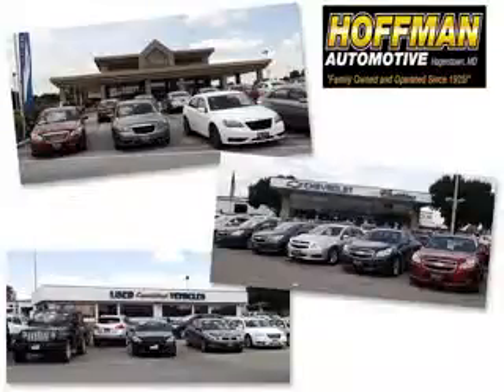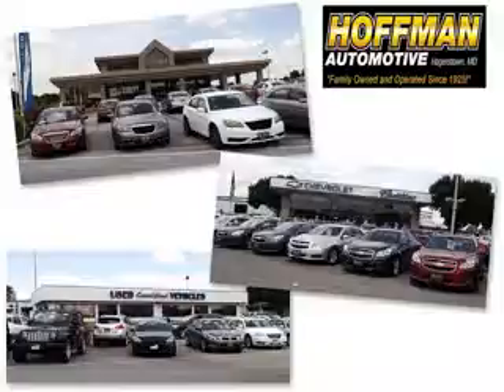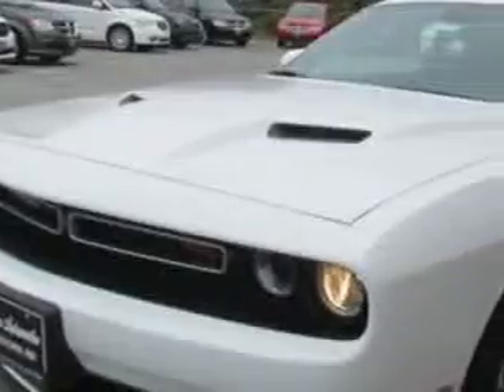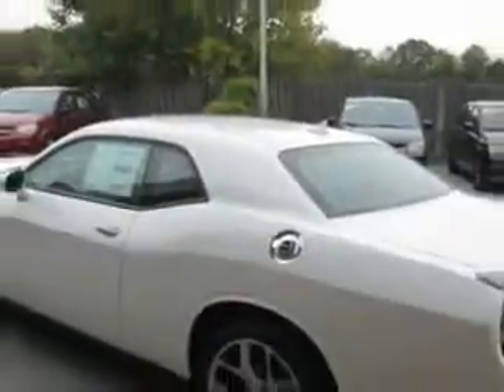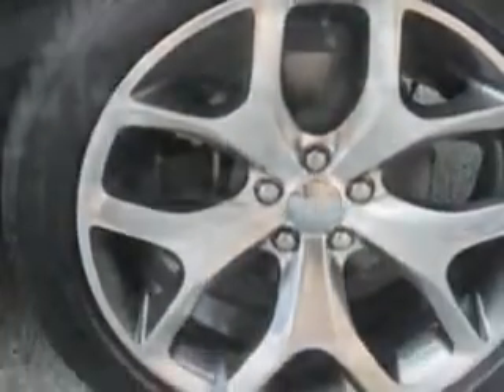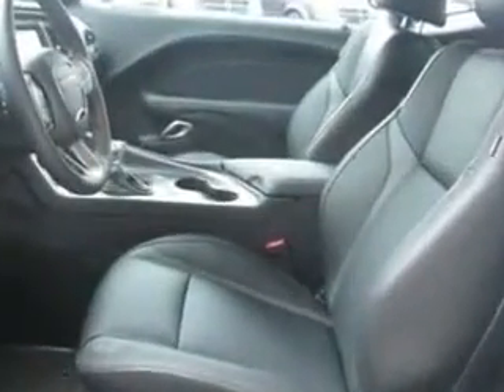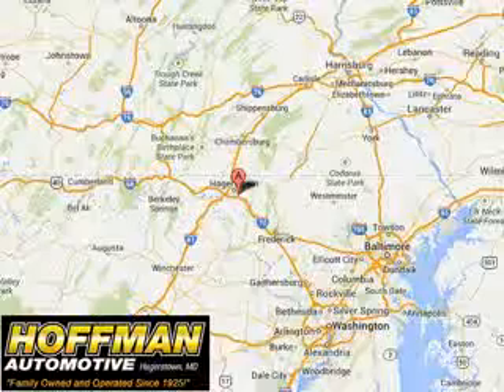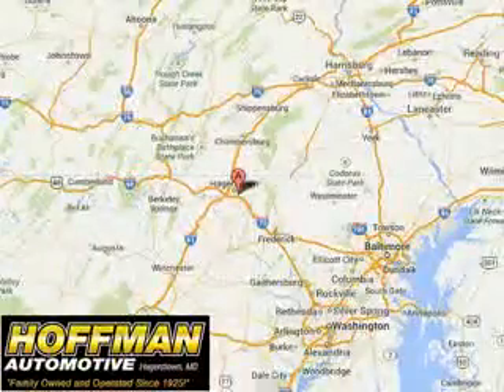2015 Dodge Challenger Hoffman Automotive Hagerstown, MD 21740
Dodge Challenger Imagine driving this Bright White Clear Coat Dodge Challenger Coupe, equipped with an 8 Cylinder engine.
MILES:     12
VIN:2C3CDZBT6FH714494

Hoffman Automotive
101 South Edgewood Drive
Hagerstown, Maryland 21740